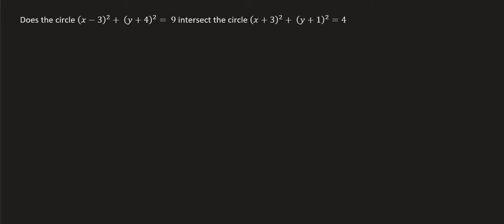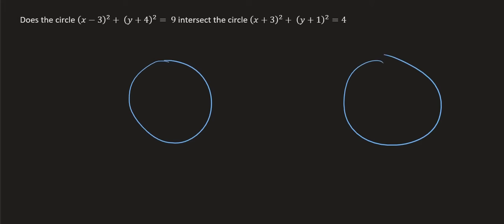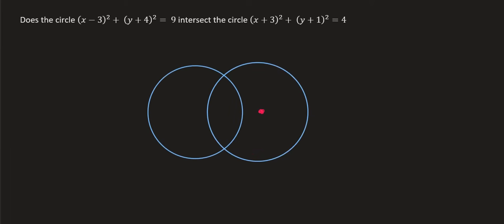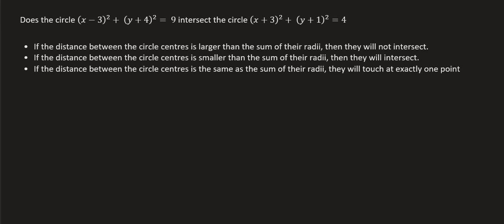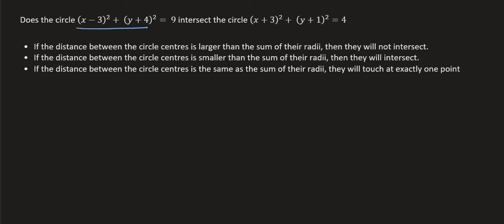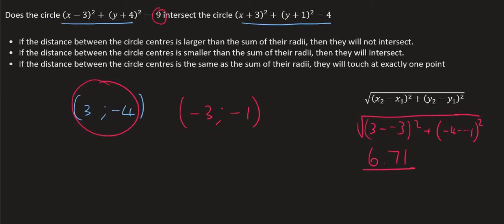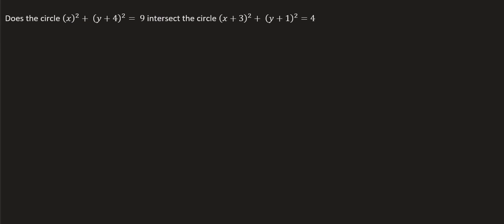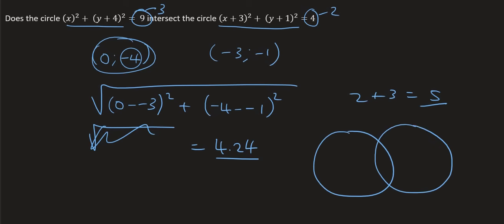Will Circles Intersect Grade 12 Analytical Geometry